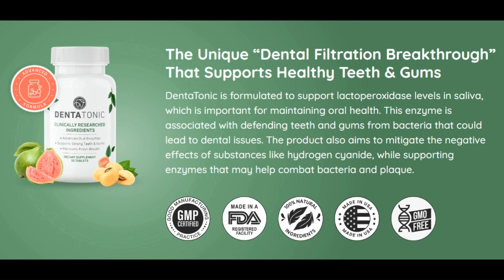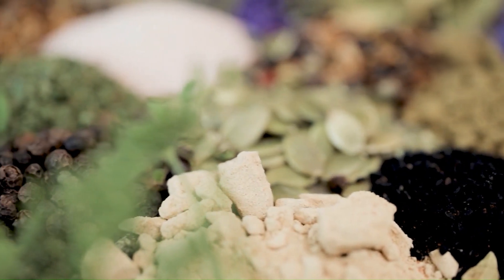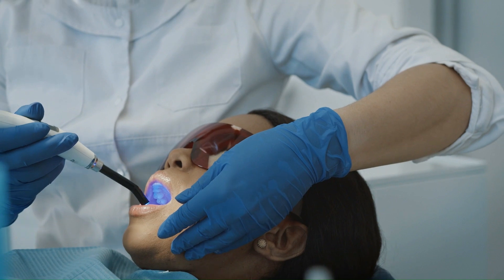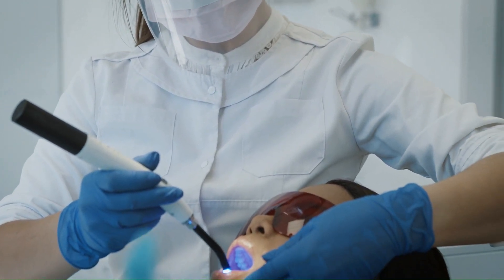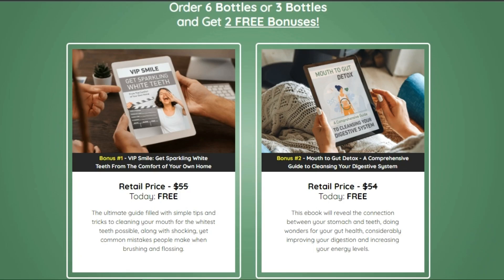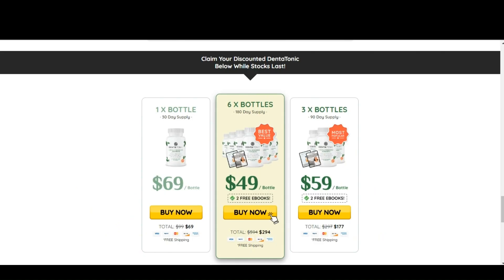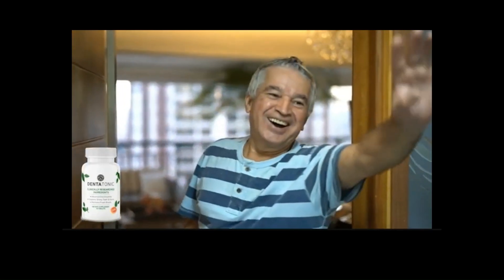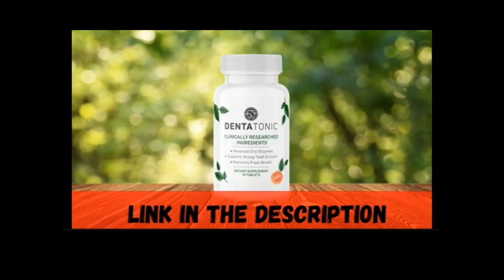DentaTonic - Comprehensive Review: Dentatonic - The Innovative Solution for Impeccable Oral Health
Comprehensive Review: Dentatonic - The Innovative Solution for Impeccable Oral Health | Worth It?

Dental Tonic Dental Health Supplement
Review DENTATONIC:
DENTATONIC, an FDA-approved dental product, is renowned for delivering white and beautiful teeth, ensuring fresh breath, and halting gum bleeding. Noteworthy for its special enzymes, plant strains, and herbs, as well as essential nutrients, Dentatonic stands out in promoting dental and gum health.
By incorporating this innovative supplement into one's daily routine, it is possible to experience all the benefits Dentatonic offers. The unique formula is designed to be taken daily in the morning, providing a comprehensive solution for oral health. Moreover, the company is so confident in the product's effectiveness that it offers a full refund guarantee for those not satisfied with the results. Dentatonic emerges as a reliable choice for those seeking a healthier and more confident smile. In this comprehensive review, I'll answer the question: DOES DENTATONIC REALLY WORK? Discover how DENTATONIC truly makes a difference in promoting healthy teeth, gums, and overall oral health. I'll delve into its benefits, from ensuring fresh breath to stopping bleeding. Tune in to learn more about the true effectiveness of DENTATONIC and whether it's the right choice for your oral health!
But remember to buy only on the DENTATONIC official website, don’t trust any other marketplaces, DENTATONIC is only sold through it’s official website.
DENTATONIC, the Mega ENZYMES for teeth and gums are really effective to restore teeth and gum health, get rid of bad breath and brighten your smile. You have a big guarantee of results, check the official website or watch the video to understand more about it.
How to use DENTATONIC?
You Just Need to follow the instructions of the manufacturer and Chew 1 DENTATONIC everyday in the morning and let the ENZYMESs do their job.
How to Order DENTATONIC? Essential Guide for Ensuring Authenticity!

In my video, I emphasized the importance of ordering DENTATONIC only from the official website to avoid counterfeit products on eBay, Amazon, and other markets. Ensure authenticity and prevent money loss by choosing the ORIGINAL DENTATONIC, available exclusively on the official website.

How Many Bottles of DENTATONIC Should I Order?

The effectiveness of the treatment increases over time, and customers report the best results after 3 to 6 months of use. Therefore, when placing your order, consider getting the 6-month supply or, at the very least, the 3-month supply. Don't worry about shipping or handling fees when ordering 3 or 6 bottles. Watch the video for detailed information on maximizing the benefits of DENTATONIC and making the smartest purchase for your oral health!"

If I don’t see results what can I do?
You certainly will have results with this product, but remember that the more you take it, the more effective the treatment will be. Dental problems may be hard sometimes but you’ll have 100% of your money back If by any reason you don’t get satisfied with the product, the customer service is up 24/7 and you’ll have a 60 days 100% money back guarantee.
Made in FDA registered facility in the US
GMP (Good Manufacturing Practice) certified
100% Natural without addictive ingredientes